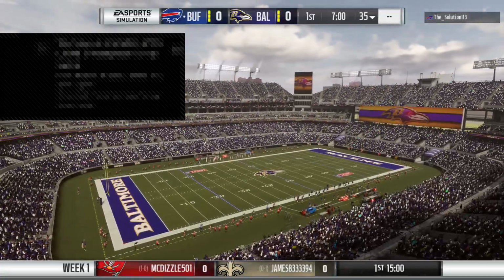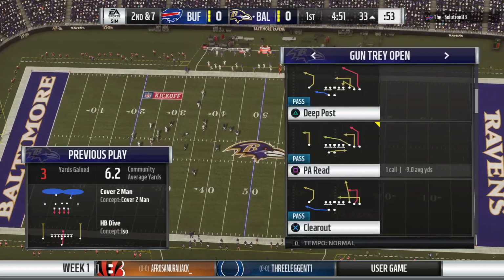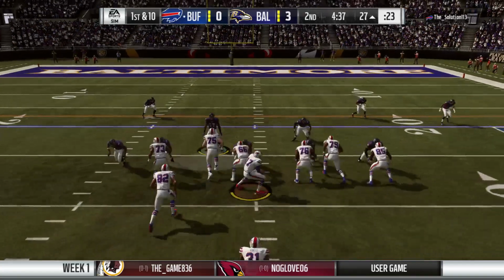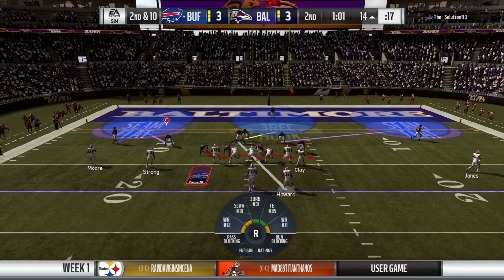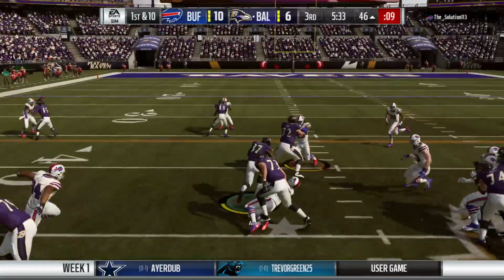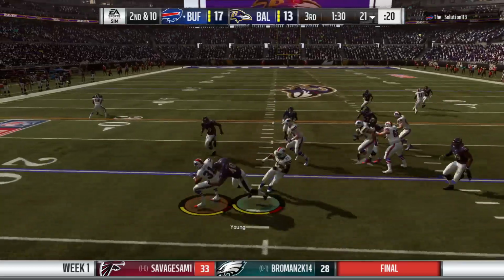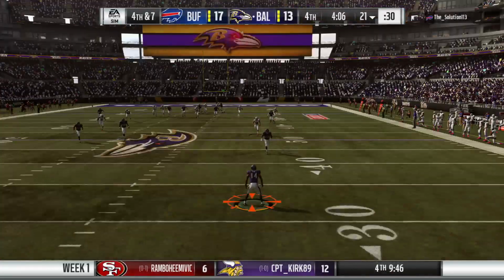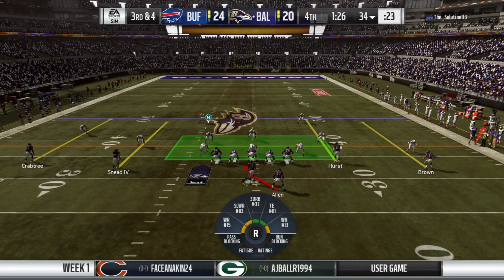CGI 2018 Season Week 1 BUF @ BAL